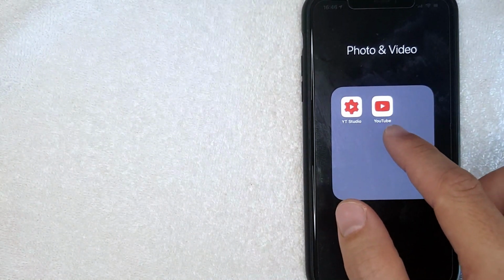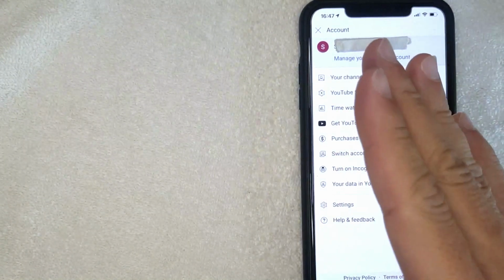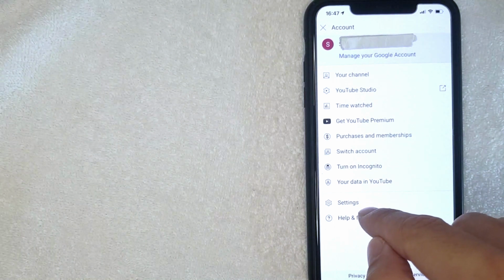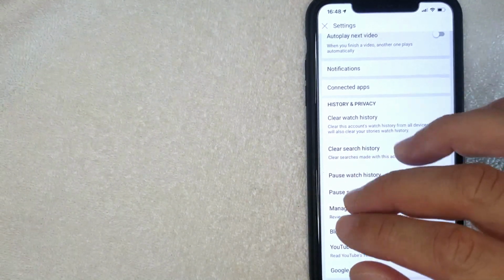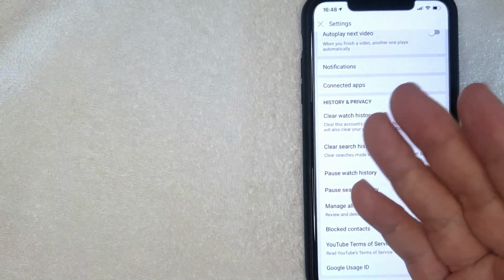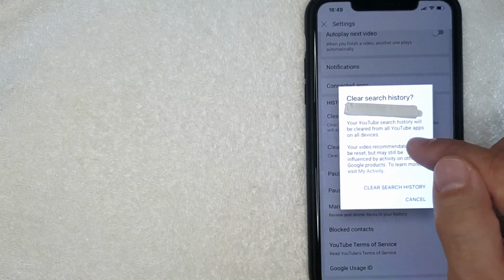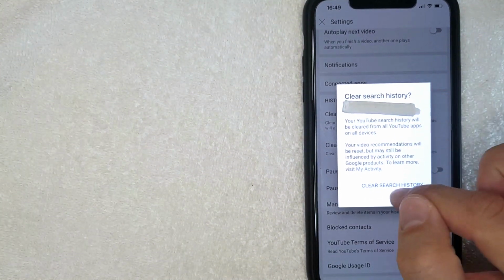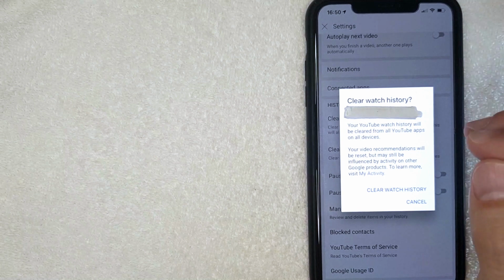✅ How To Delete Search History On Youtube App 🔴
YouTube is an American online video-sharing platform headquartered in San Bruno, California. Three former PayPal employees—Chad Hurley, Steve Chen, and Jawed Karim—created the service in February 2005. Google bought the site in November 2006 for US$1.65 billion; YouTube now operates as one of Google's subsidiaries.

It offers a wide variety of user-generated and corporate media videos. Available content includes video clips, TV show clips, music videos, short and documentary films, audio recordings, movie trailers, live streams, and other content such as video blogging, short original videos, and educational videos.